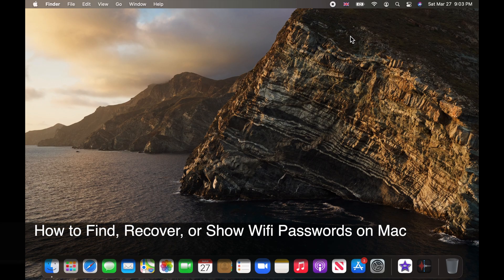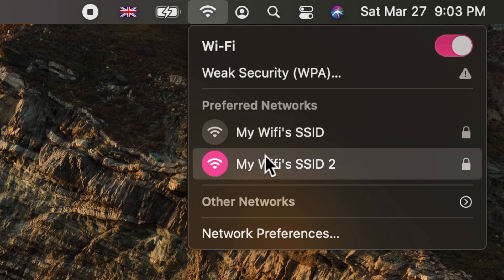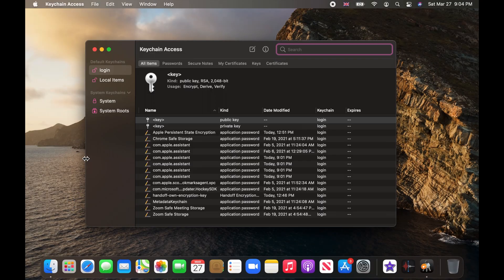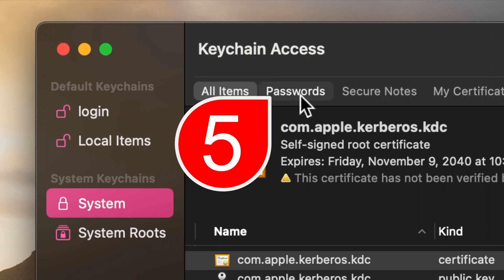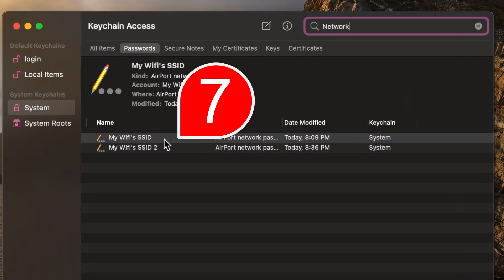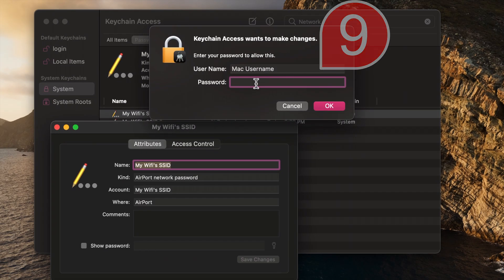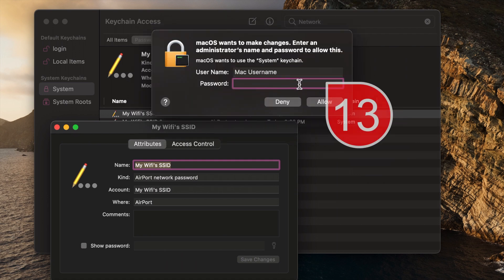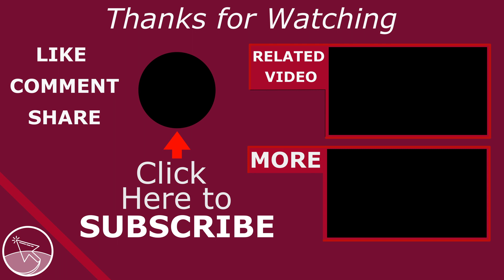How to Find, Show, or Recover Wifi Passwords on Mac | Mac OS Big Sur 2021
Forgot Wifi Password. Find, show or recover the password of any saved wifi network on your Mac in Mac OS Big Sur.

0:00 Finding, showing or recovering wifi passwords on Mac

You have forgotten your wifi password and need to find, show or recover it quickly. Well, you can reveal the wifi password of any wifi network you used before using Keychain Access.

This macOS Tutorial answers these questions:
How to find wifi passwords on Mac.
How to show wifi passwords on macOS.
How to recover wifi passwords on MacBook.

Applicable Apple devices:
MacBook
MacBook Air
MacBook Pro
iMac
Mac Pro
Mac mini
macintosh

Scope:
Wifi password recovery.
Keychain Access.

This tutorial tries to resolve:
Forgot wifi password mac.
forgotten wifi password mac.